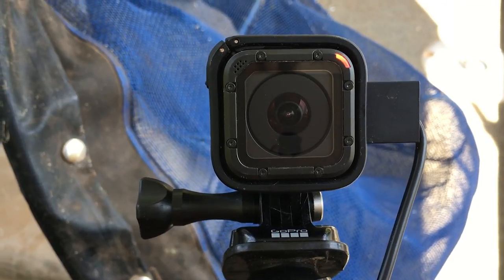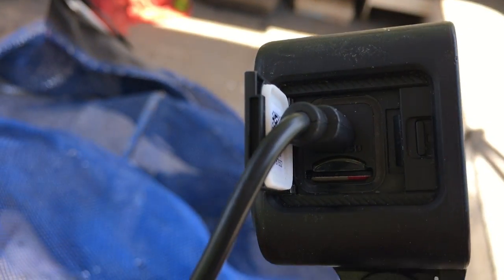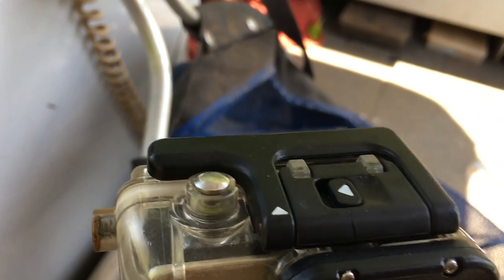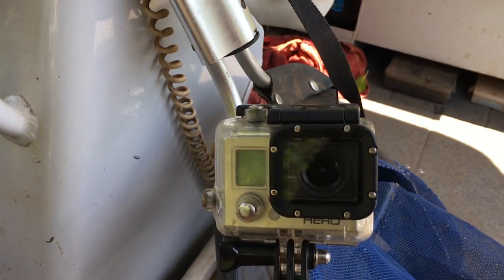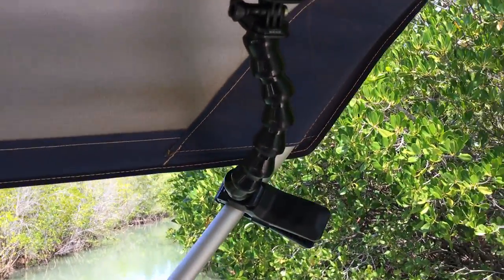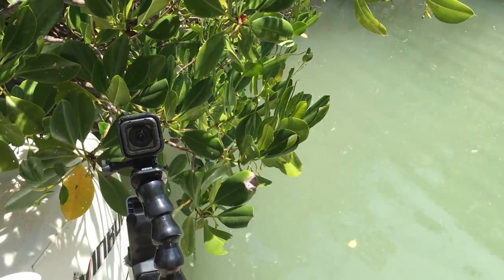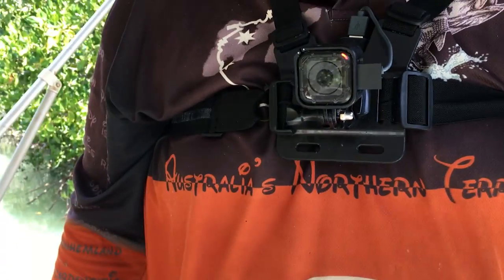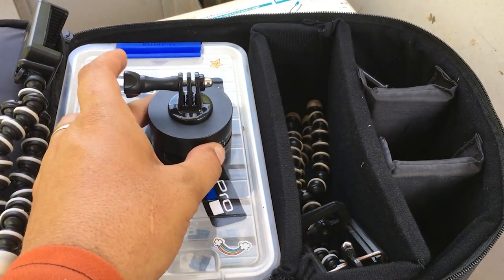Best Cameras to make Fishing Videos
I show you how I make Fishing videos. I show you through the cameras and equipment I use.

More about NT Fishing Adventures
G’day folks, I’m Mikey Cunningham and I’m the bloke in front of AND behind the camera. I want you to kick back and enjoy some of the Fishing adventures I get up to in the NT. Because it’s based 100% in the Northern Territory doesn’t mean this Fishing show is only about Barramundi Fishing. I go fishing for all kinds of species in all kinds of locations.

Hang around and watch a few videos. If you enjoy them, write me a comment under them. I’d love to hear from you.

NT Fishing Adventures links and other stuff
It's really awkward asking for money isn't it?

Don't panic. All of my episodes I will still be uploading to my YouTube Channel and Facebook Page like I usually do. Free to watch, as usual.

If you have watched most of my videos and have said to yourself "this bloke is alright aye! I would love to see him make videos more often."

You can pledge as little as 5 bucks a month. It's almost like you are shouting me a schooner each month. Jeeze you're a good bloke!

But seriously, feel free to keep watching my fishing videos for free. No dramas!